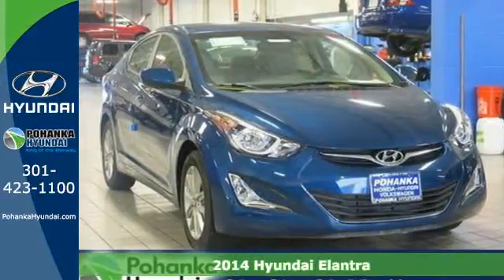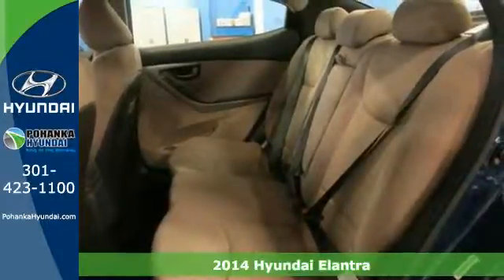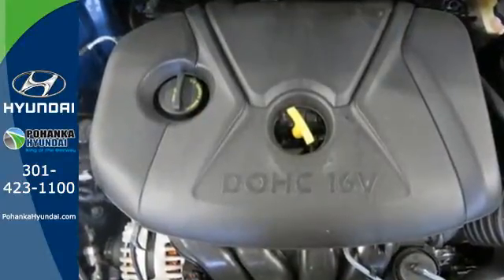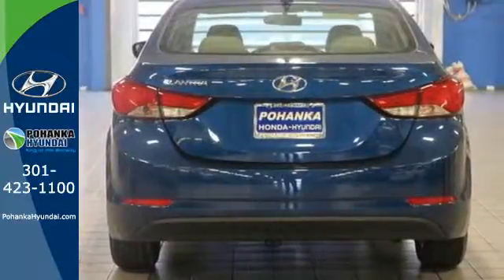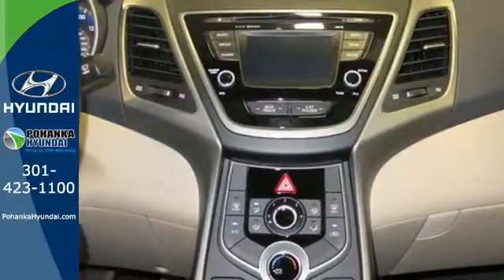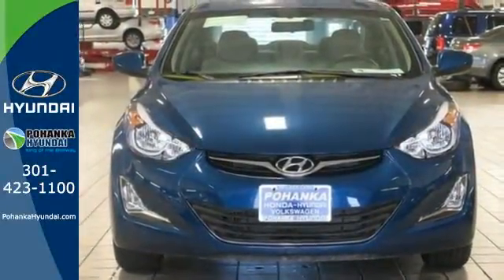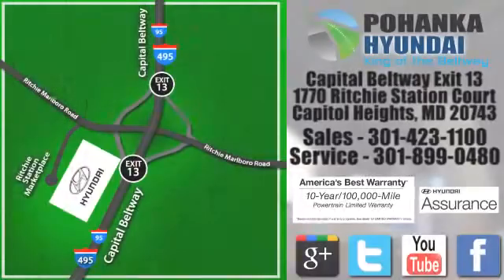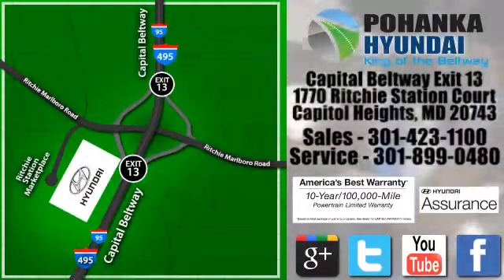2014 Hyundai Elantra Capitol Heights MD Washington-DC, MD FEU028853 - SOLD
Year: 2014
Make: Hyundai
Model: Elantra
Trim: SE
Engine: 1.8L 4-Cylinder DOHC 16V Dual CVVT
Transmission: 6-Speed Automatic with Overdrive
Stock #: FEU028853

Address:
1770 Ritchie Station Court